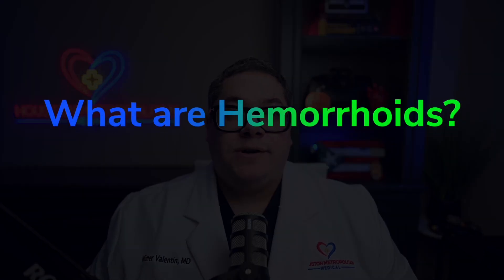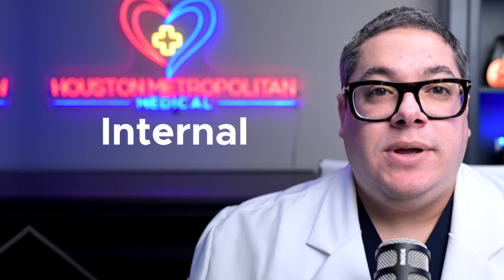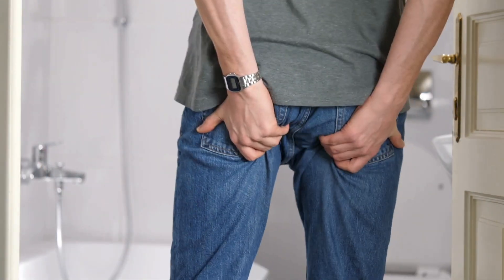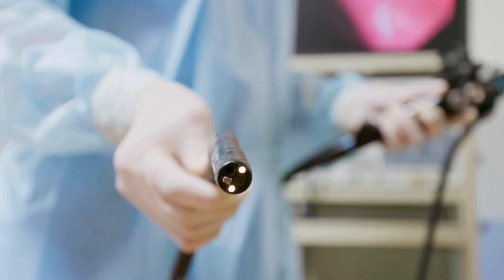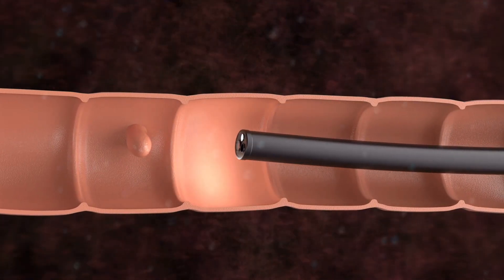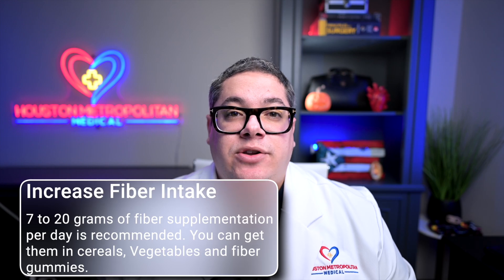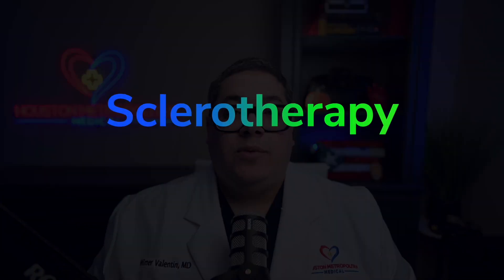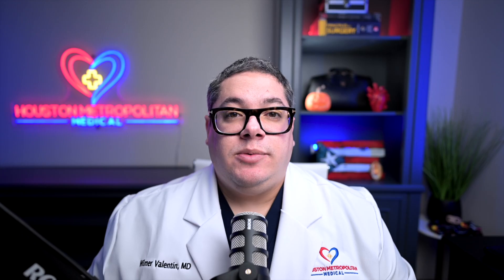HEMORRHOIDS: Causes, Symptoms, and Treatments Explained by a Doctor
Hemorrhoids are the 4th leading gastrointestinal complaint in clinics in the US. Accounting up to 10 million new self reported cases per year. Although it has a low morbidity it can have a big impact on quality of life. In this video we will go over the anatomy, presentation and management of hemorrhoid disease.